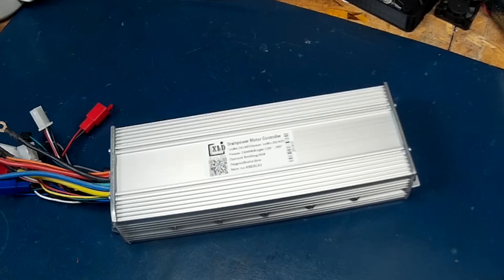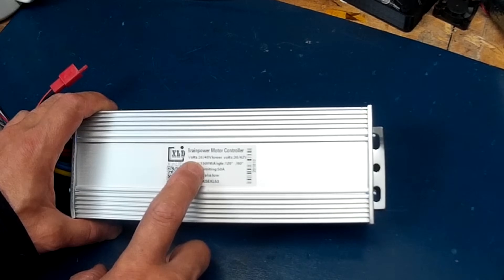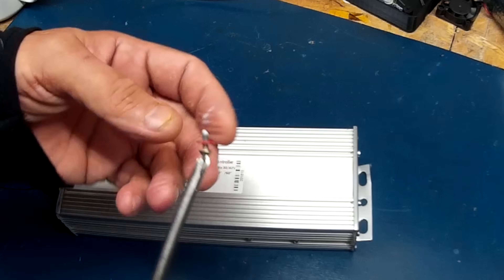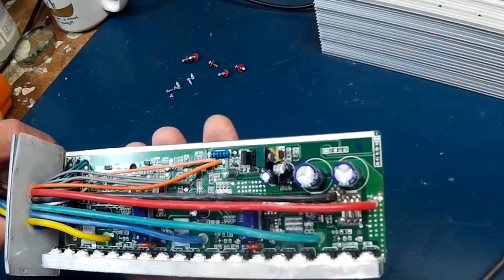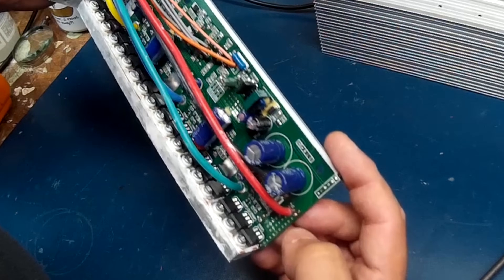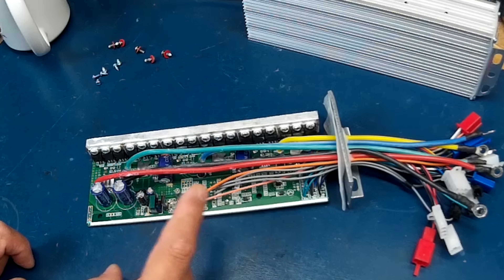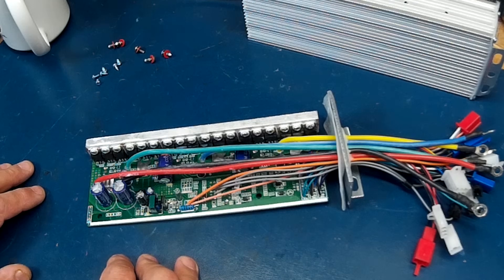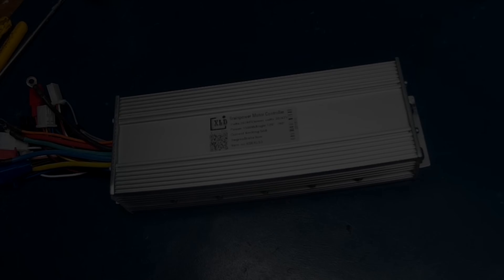ebike Controller, 36V/48V 1500W 50amps $29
sold out!

this one